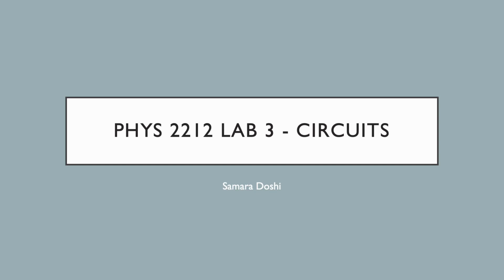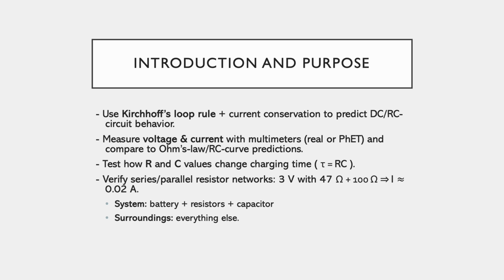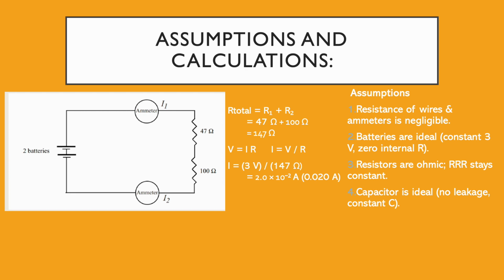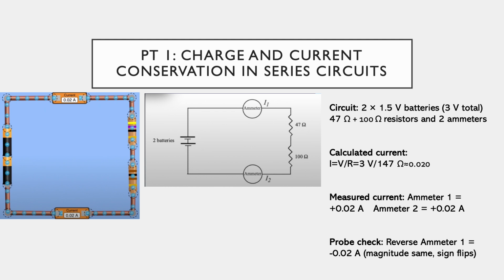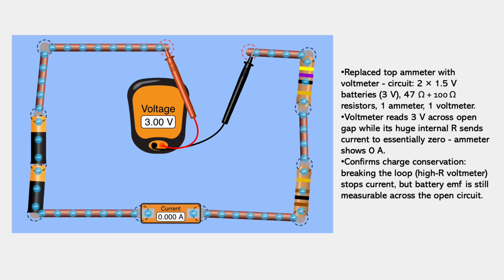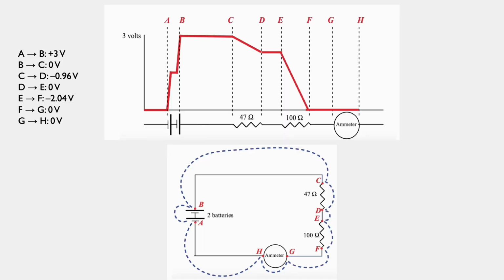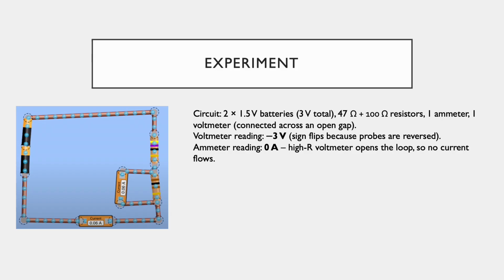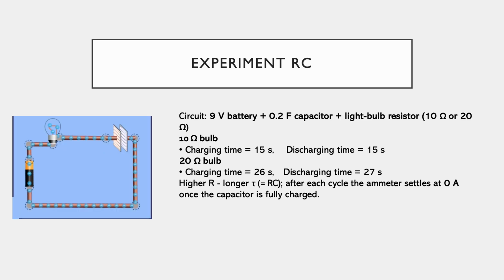phys 2212 lab 3